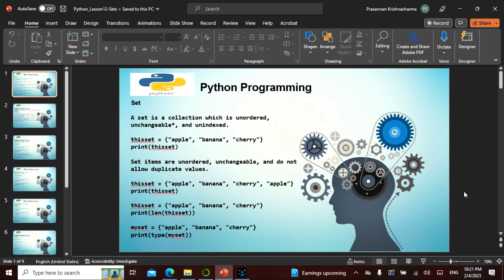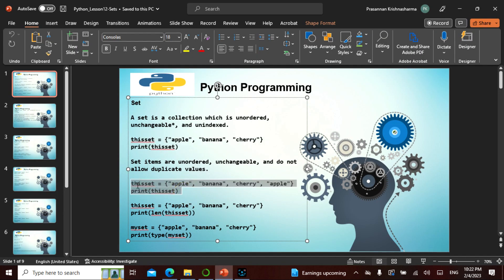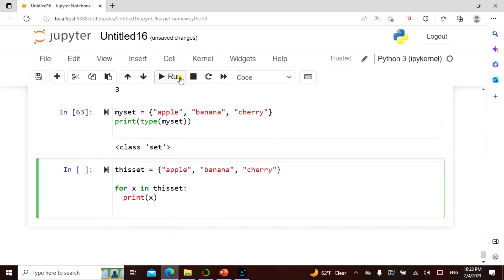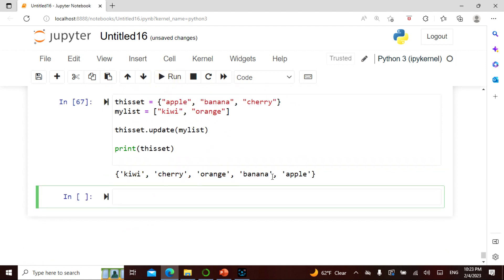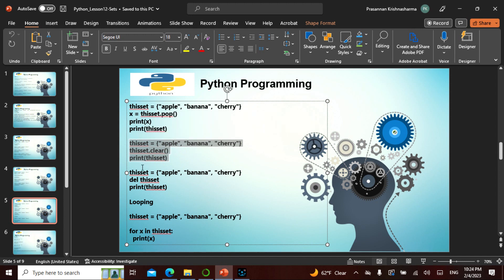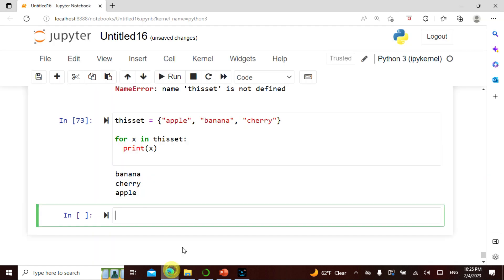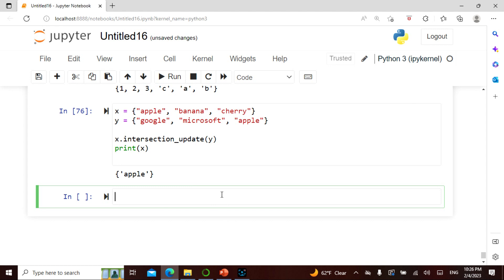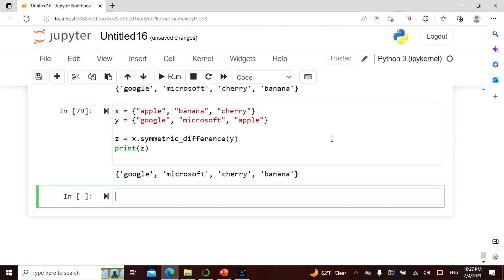Python Lesson12 in English, This video explains Sets1, Non Tech People can understand well.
Namaste Friends With the grace of Lord shiva , I have uploaded a video that explains how to code in Python  in a simple manner for people with Technical and Non Technical background, Anyone can learn, grow and contribute!

The video covers Sets, This is a two part lecture and this is Part 1 in Sets . The video is in English. This is Lesson 12.